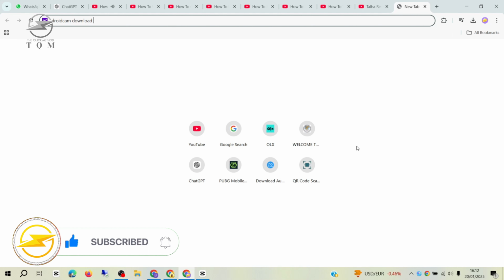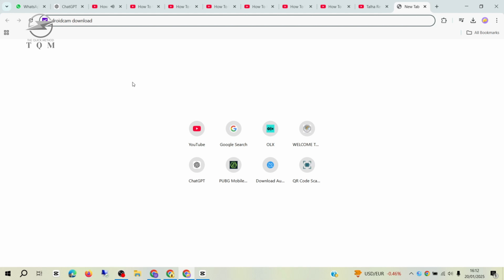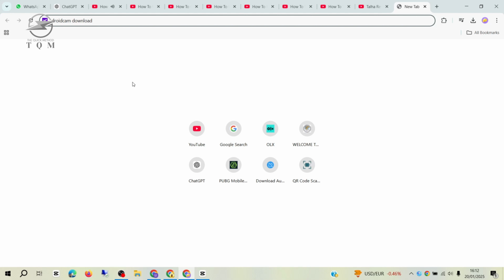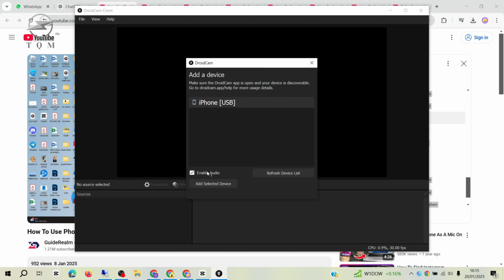How To Use Phone As Mic For PC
Use Phone As Mic For PC - Easy Step-by-Step Guide (2025)

Need to use your phone as a microphone for your PC? In this video, we’ll show you how to turn your smartphone into a high-quality microphone for your computer. Whether you’re streaming, recording, or just need a quick solution for voice chat, this simple guide will help you set up your phone as a mic for your PC or laptop.

What You’ll Learn in This Video:
✔️ How to connect your phone as a mic to your PC using Bluetooth or USB
✔️ Step-by-step instructions to use apps for microphone functionality
✔️ How to set up your PC’s sound settings for phone audio input
✔️ Tips for improving mic quality and minimizing latency
✔️ Troubleshooting common issues when using your phone as a mic

Using your phone as a mic is a great way to save on equipment costs or get better audio quality on a budget. Watch this tutorial to learn how to use your phone as a microphone for your PC!

Watch now to learn how to use your phone as a mic for your PC and improve your audio experience!